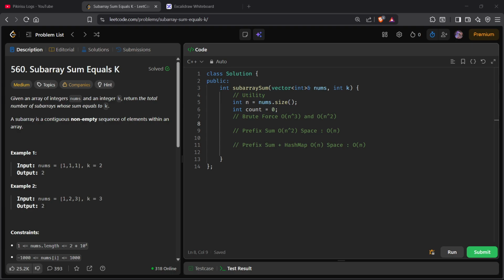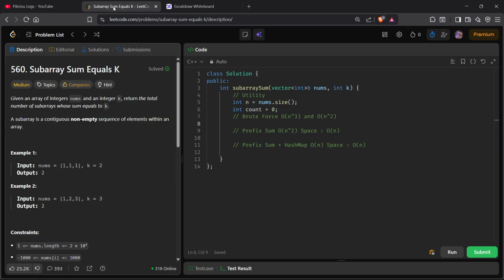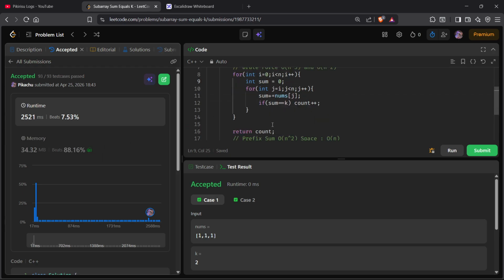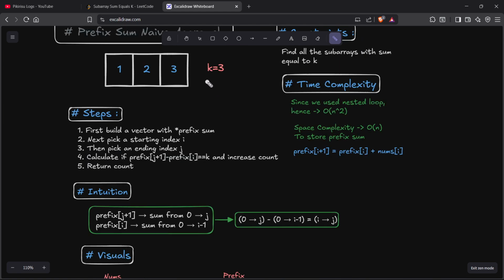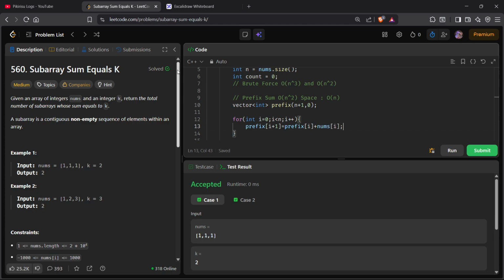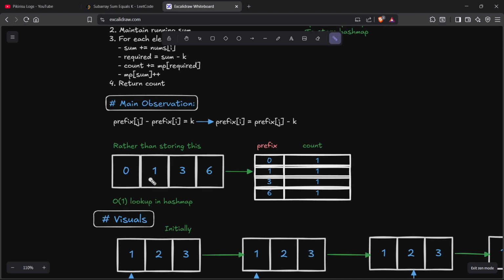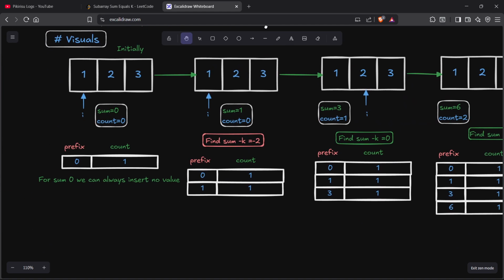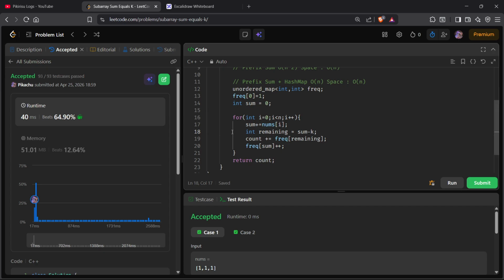LeetCode 560 | Subarray Sum Equals K | Prefix Sum Approach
From brute force to optimal

In this video, we solve the Subarray Sum Equals K problem step by step, focusing on both intuition and implementation.

We begin with the naive O(n³) brute force approach to understand the problem structure. Then we improve it to O(n²) by eliminating redundant computations using a running sum. Next, we introduce the prefix sum technique to compute subarray sums efficiently. Finally, we reach the optimal O(n) solution using prefix sums combined with a hashmap to track frequencies.

What you will learn:
• How to systematically optimize a solution
• Why brute force approaches fail at scale
• The concept of prefix sums and how they reduce time complexity
• Using hashmaps to store and reuse computed results
• Identifying patterns commonly asked in coding interviews

This problem is fundamental for mastering arrays and is frequently asked in interviews. Understanding the transition from brute force to optimal solutions is key to becoming better at problem solving.

Code is written in C++ with clean structure and easy-to-follow logic, making it suitable for beginners and intermediate learners.

Topics covered:
Arrays, Prefix Sum, Hashing, Time Complexity Optimization